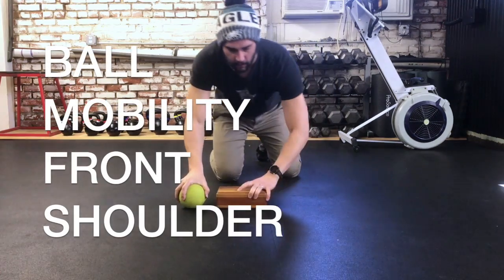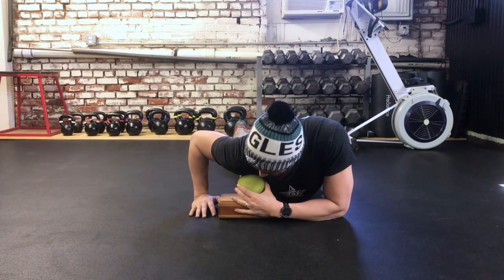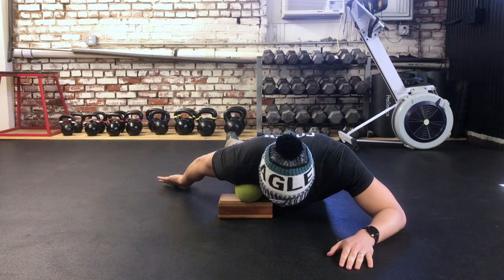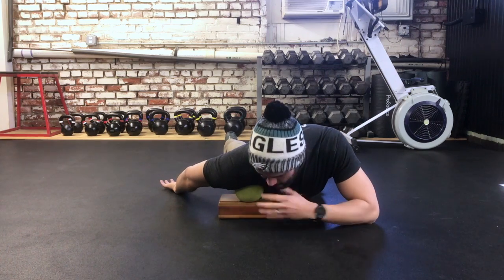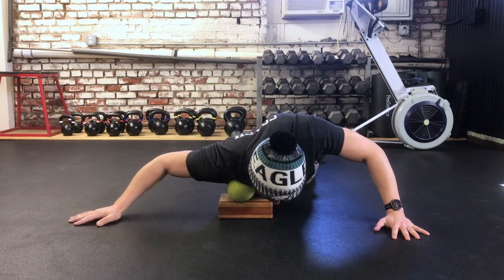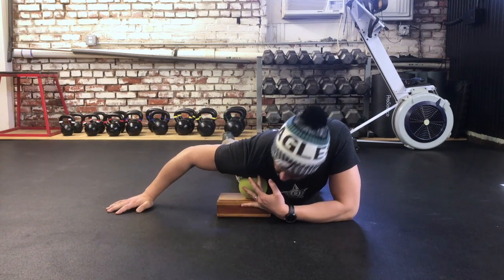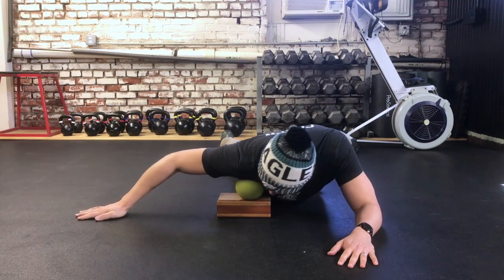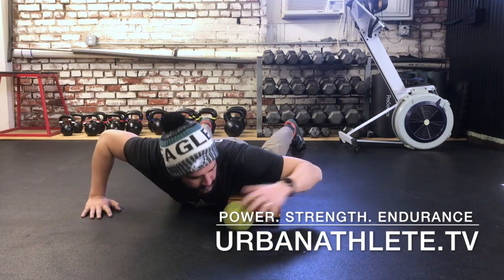Ball Mobility Front Shoulder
This week's mobility movement targets the anterior shoulder compartment. By breaking up tight and shortened soft tissue in and around where your pec meets your shoulder, you'll be able to perform better in your push ups, dips and bench press.

Urban Athlete offers large group high intensity classes. Serving the Philadelphia area since 2006.